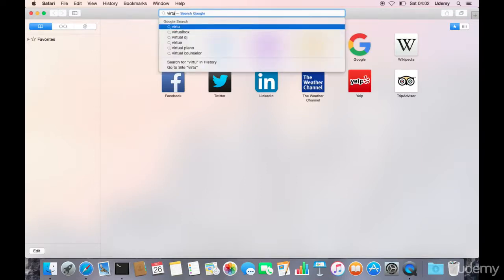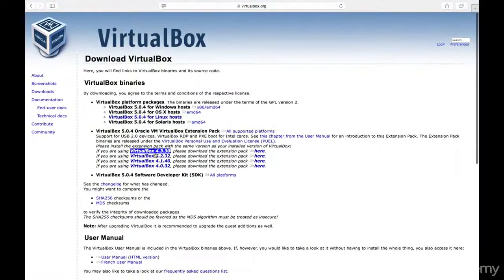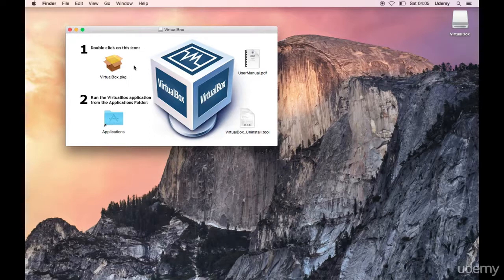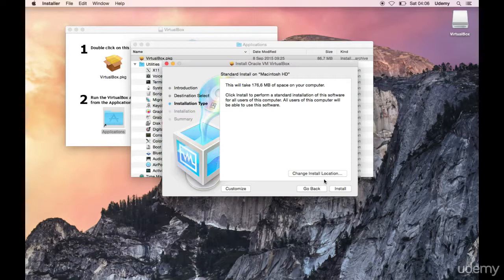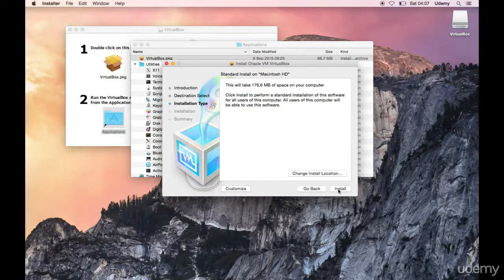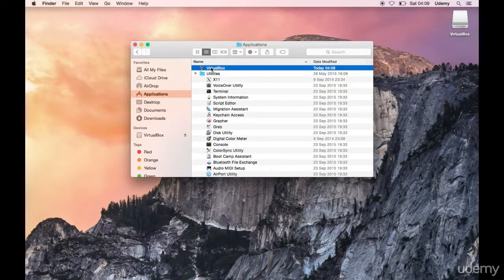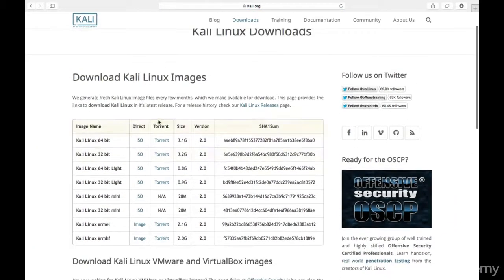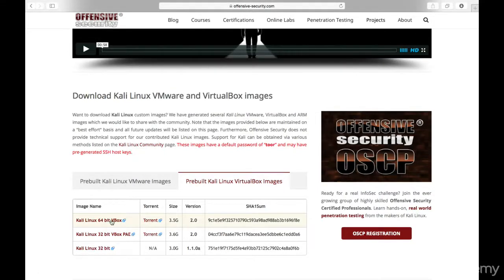01 Installing VirtualBox on a Mac | Window